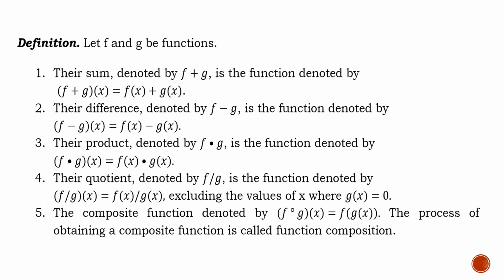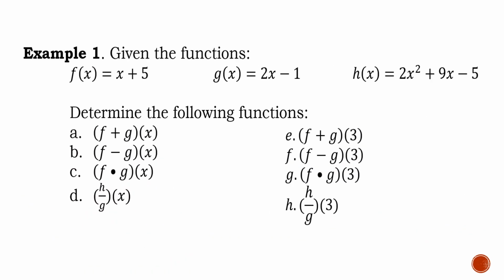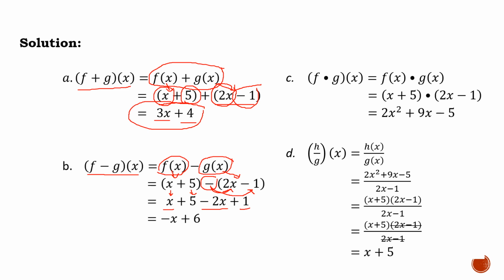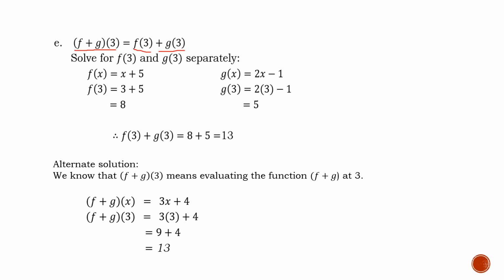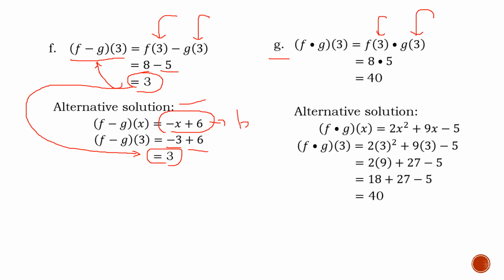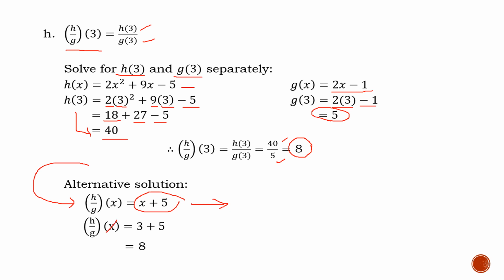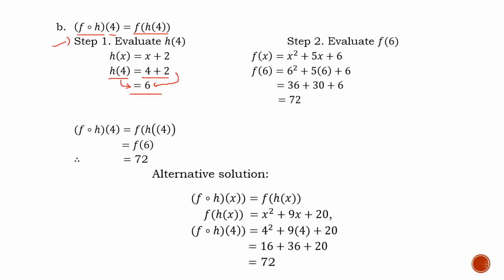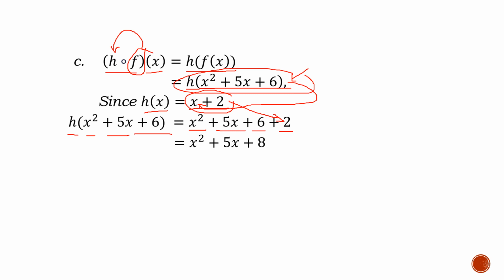OPERATIONS ON FUNCTIONS | General Mathematics | Quarter 1 - Module 3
At the end of this video lesson, you are expected to:
1. Define operations on functions;
2. Identify the different operations on functions; and
3. Perform addition, subtraction, multiplication, division, and composition of functions.